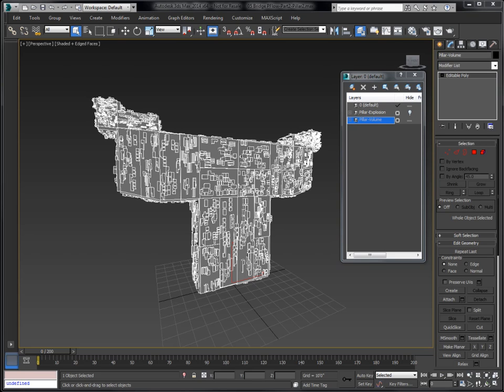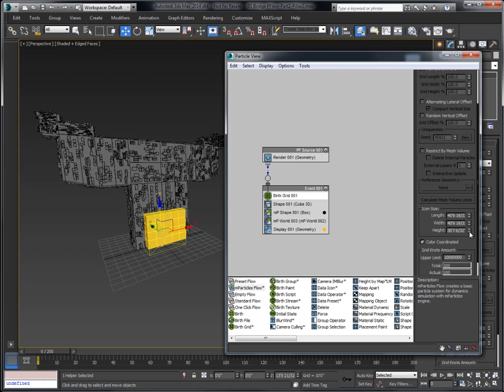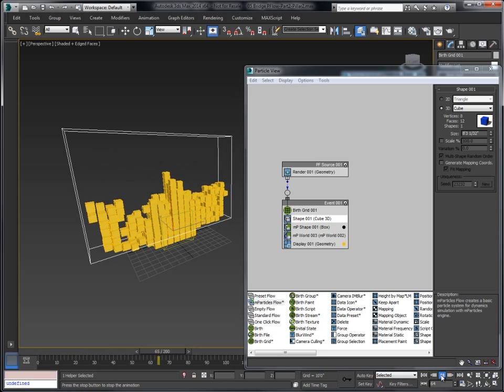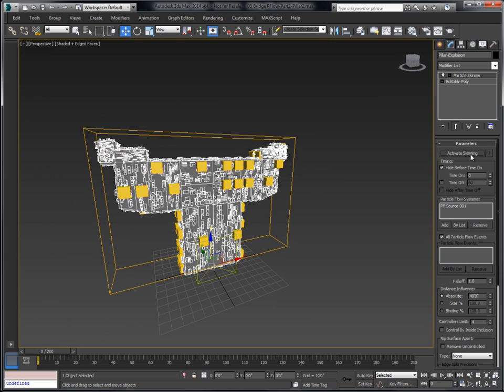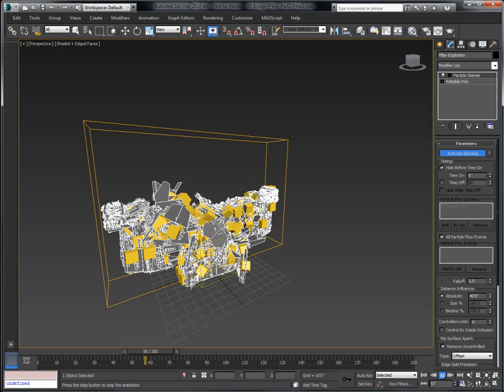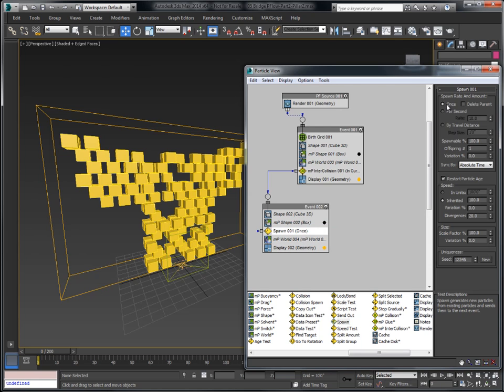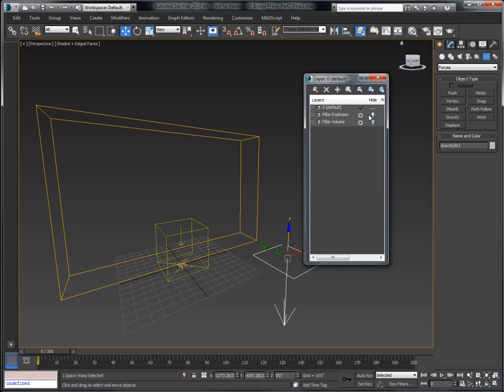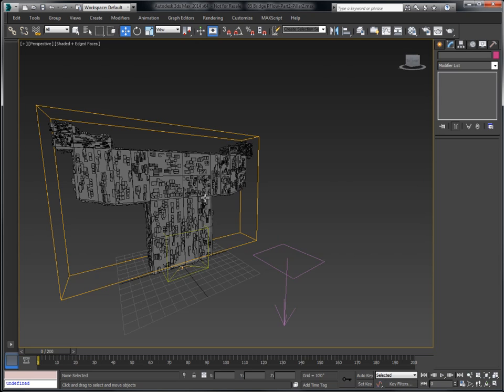PFlow 3ds Max 2014 - Collapsing of the Second Pillar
Using PFlow in 3ds Max 2014 to break a pillar. Method two.